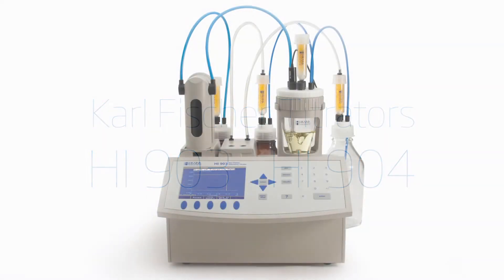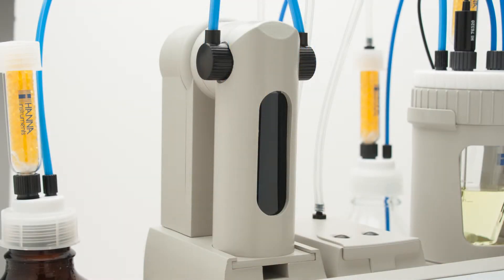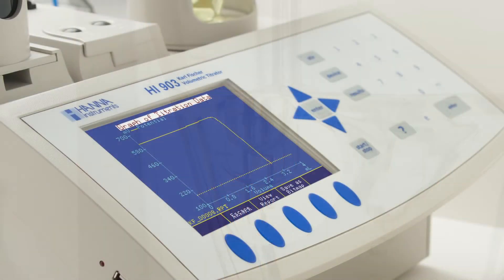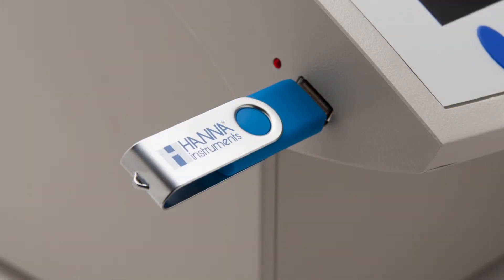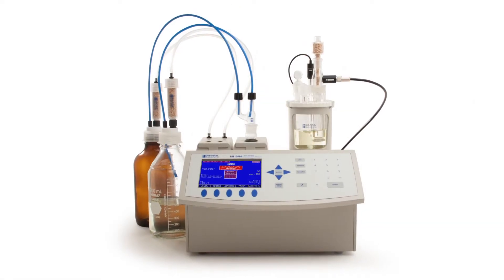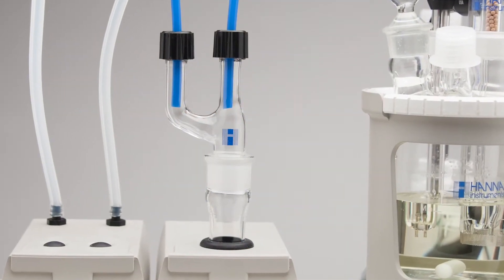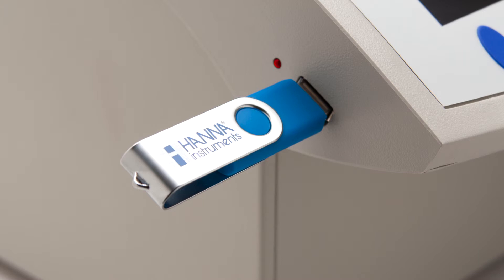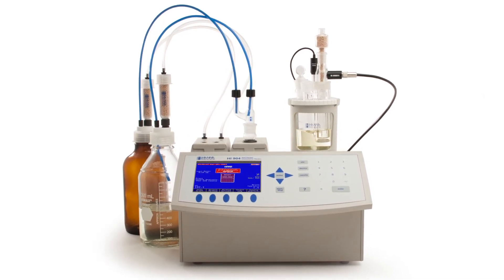HI903 and HI904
Hanna Instruments introduces its family of Karl Fischer Titrators the HI 903 and HI 904. Commonly used in Petro Chemical, Food and Pharmaceutical applications.